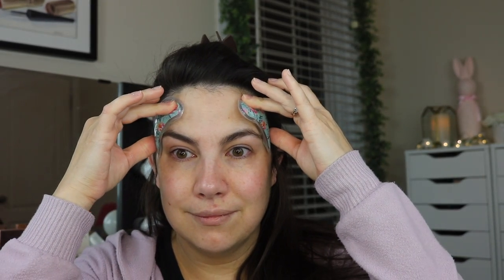Honestly… SHOCKING FINDS- Dollar Tree Makeup GRWM/Reviews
Found some MAJOR gems at Dollar Tree that I'll be promptly buying backups for! My recent Dollar Tree GRWM NEW- Lower-Cost Sephora Makeup

PRODUCTS USED (from Dollar Tree):

Cooling Gel Eye Pads
B Pure Green Tea Infused Pressed Powder
LA Colors Matte Bronzer- Bronzed Beauty
LA Colors Cream Gel Blush
…shades: Admirable, Adorned
LA Colors Eyeshadow Duos
…shades: Pink, Purple, Brown
Ioni 2-in-1 Everlasting Lash Glue & Liner
Ioni Everlasting Lash Glue
Ioni 3D Faux Mink Lashes- Natural Lite Wispy
Ioni 3D Faux Mink Individual Lash Extensions
…styles: Wispy Natural Short, Wispy Volume Long
LA Colors Roll-On Gloss- Watermelon
LA Colors Jelly Balm Lip Balm- Cherry

Profound Thought:
"To make mistakes is human; to stumble is commonplace; to be able to laugh at yourself is maturity."
-William Arthur Ward

Random Thought:
Anyone else loving this season of American Idol? I'm pulling for Megan & Wé! But really enjoy the whole top 8 :)